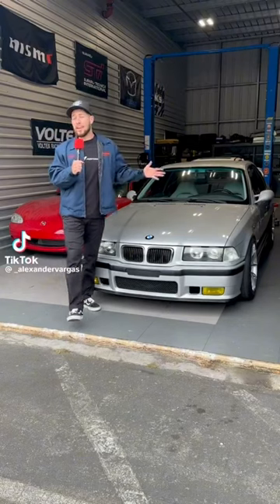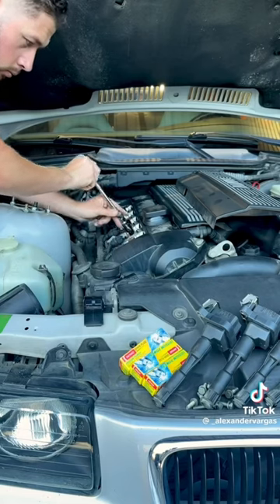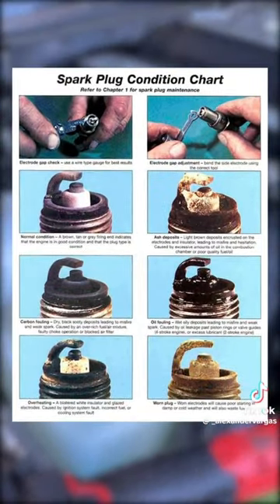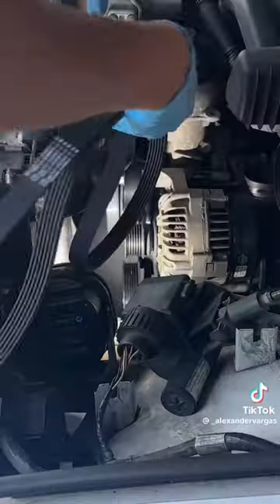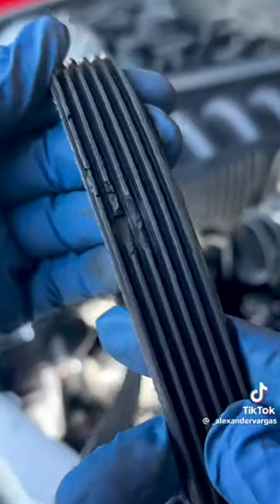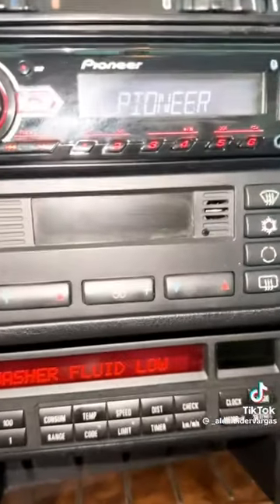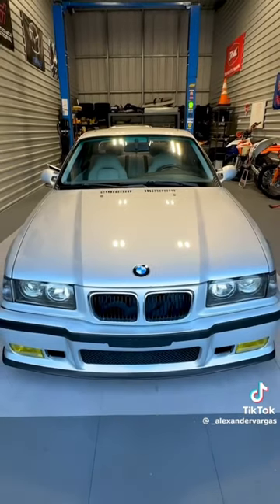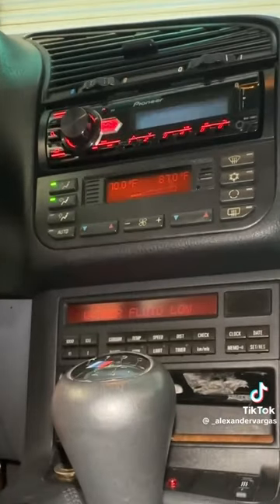americanmuscle carreview carvlog modifiedcars autoshow classiccars supercars carbuild cars